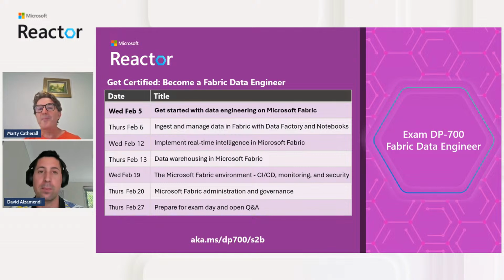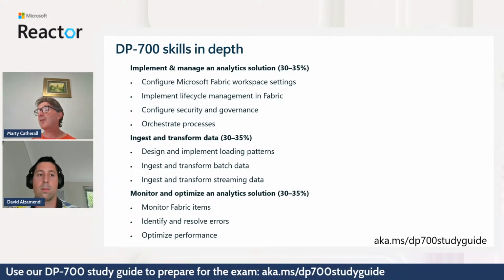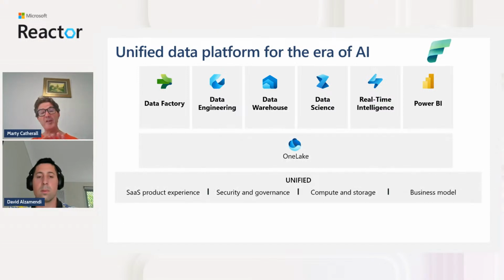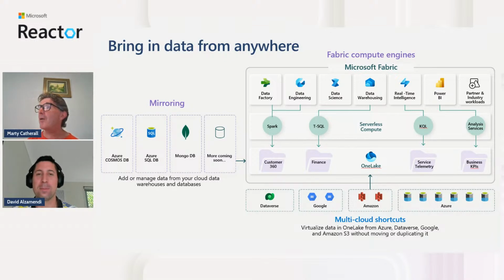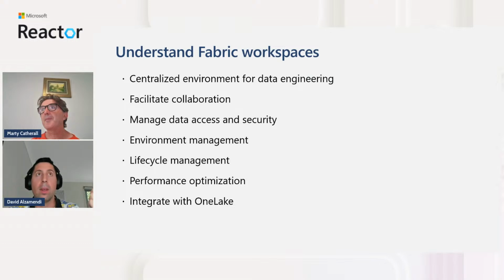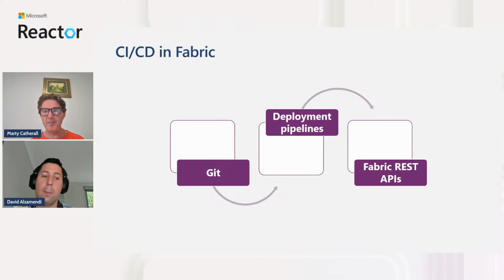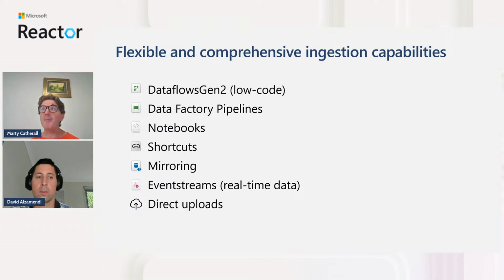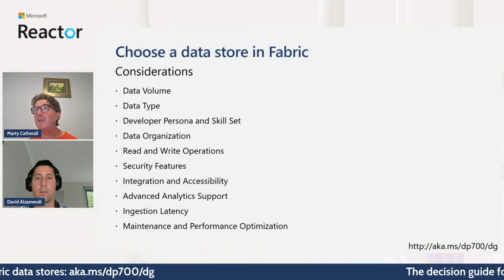DP-700: Get started with data engineering on Microsoft Fabric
Welcome to the first episode of Get Certified: DP700 - Become a Fabric Data Engineer. Dive into the fundamentals of Microsoft Fabric and explore its core components, including OneLake, Lakehouses, and the Delta format. This session sets the stage for the series, covering how Fabric’s unified architecture streamlines data engineering workflows and how it compares to Synapse.

[eventID:24706]